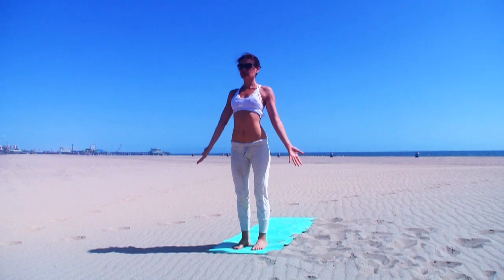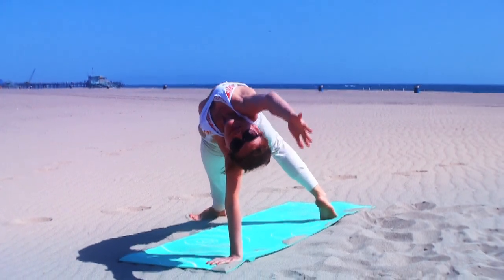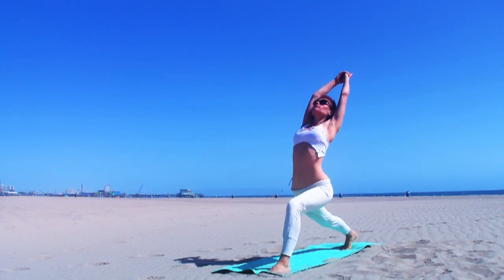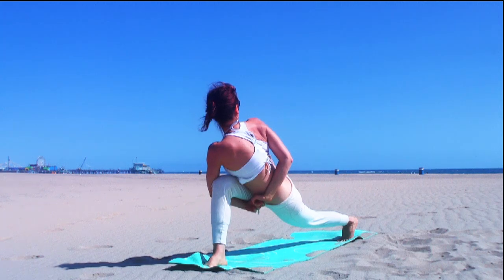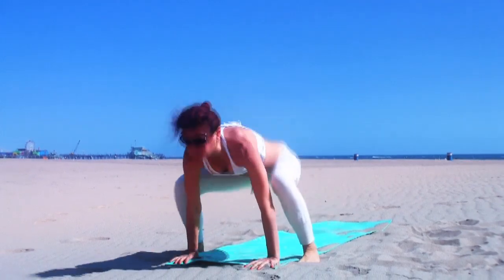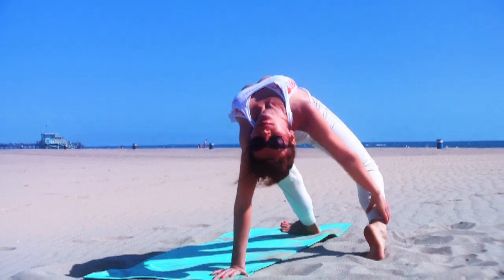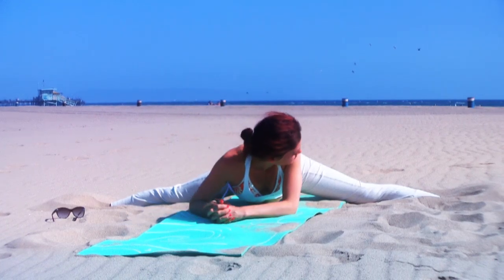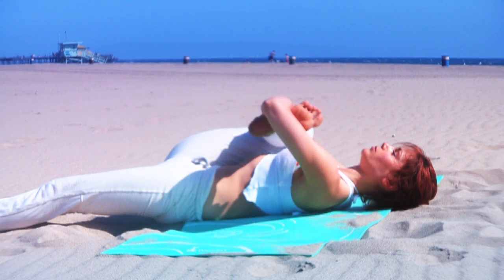AK103 Interval Power Yoga Level 2 Intermediate Backbends Impact HIIT Cardio Weight Loss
Natural Rubber Mat
Light Gaiam Yoga Mat
For an exclusive library of classes PLUS new WEEKLY yoga classes you can support my MEMBERSHIP CLASSES
AK103 Interval Power yoga level 2
Interval yoga class level 2- moderate intensity, strength building, moderate to advanced flexibility work.
impact yoga
backbends, forward bends, cardio intervals.
weight loss yoga
NAMASTE